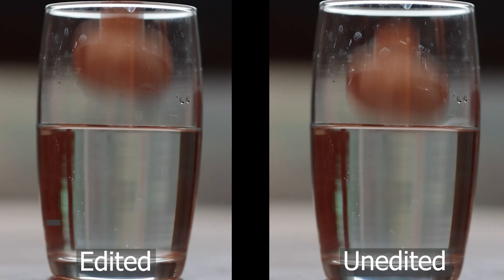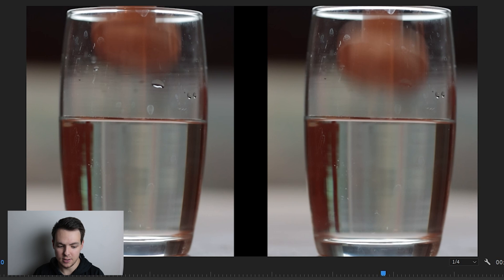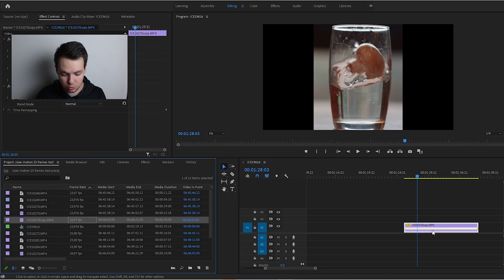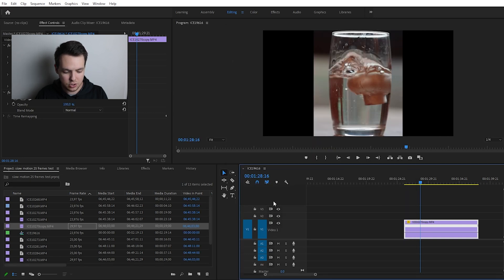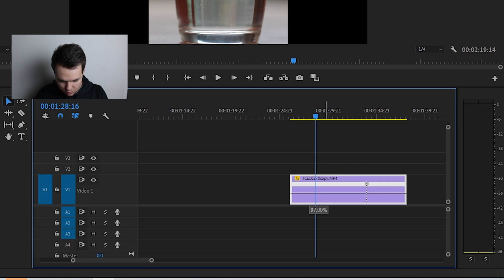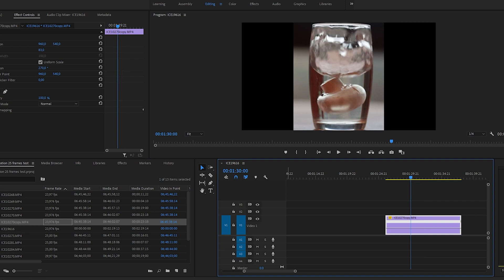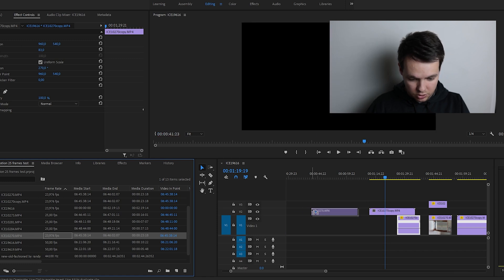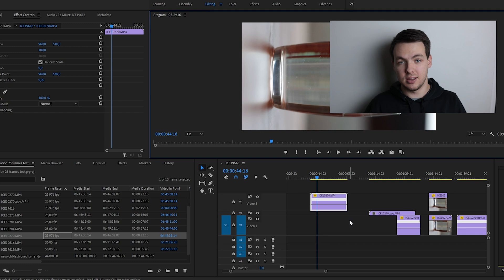BIG Mistake While Editing Slow With EOS R6 in 120 Frames! Costing You 20% Of The SLow Motion!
You paid good money for 1080p slow motion on the canon R6! There is a chance you are missing 20% of that slow motion. In this video I explain why this happens and how you can fix it using Premeir Pro.

or
17-40mm landscape and vlogging (Amazon)

FOR YOUTUBE

M50 gear
M50 (Amazon)
22mm f2